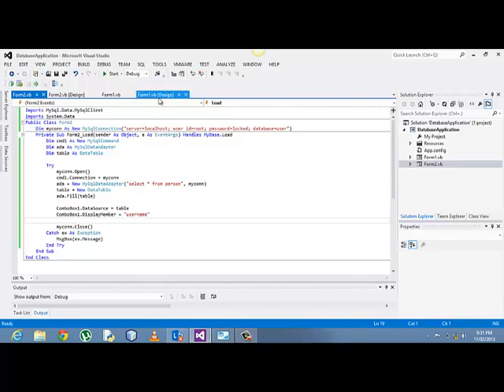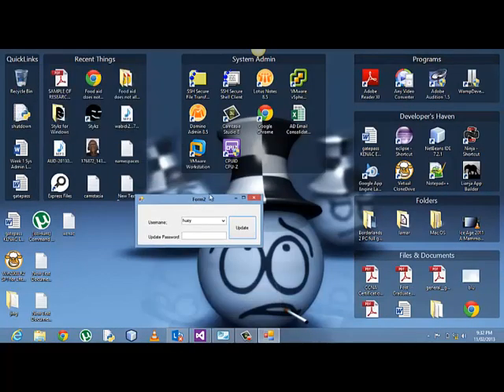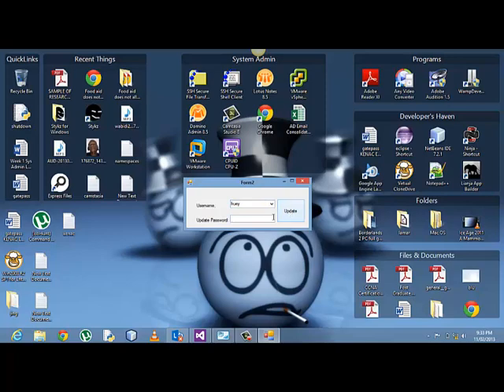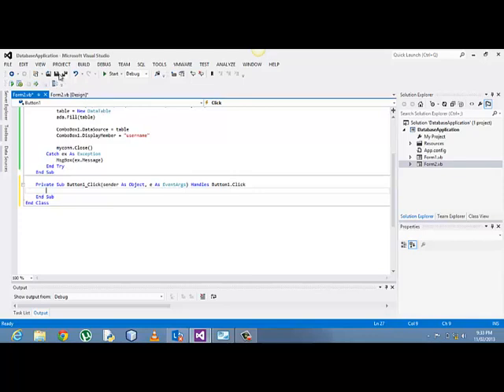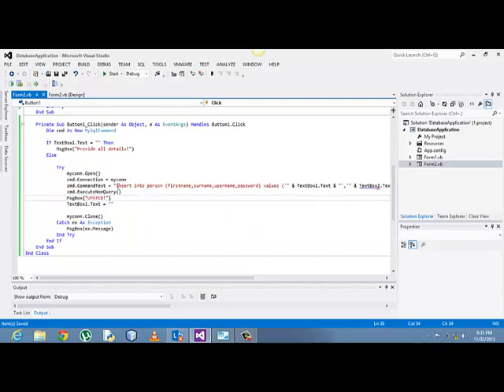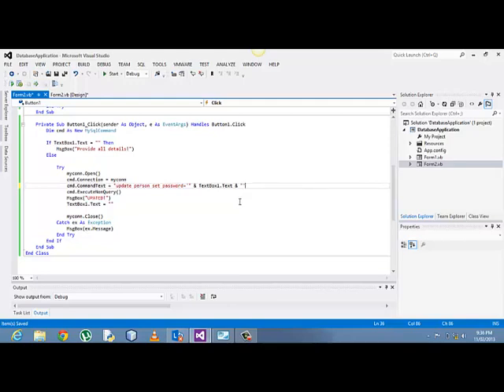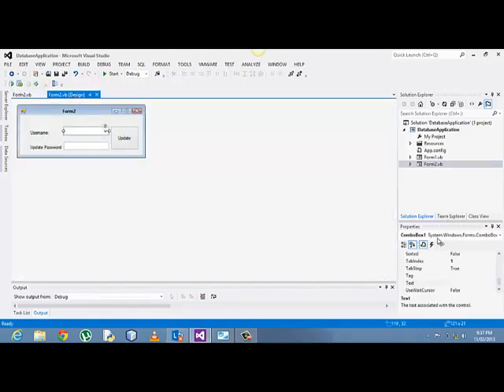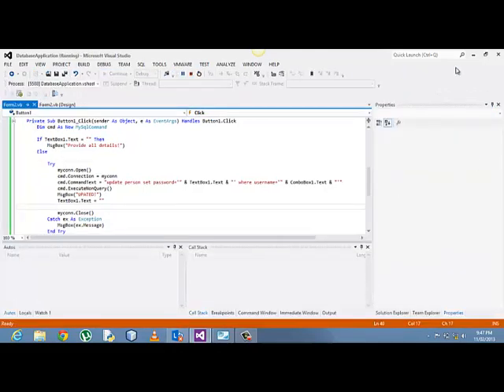Updating MySQL data using VB.Net Tutorial part 2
This is the continuation of the previous  tutorial -part 1-